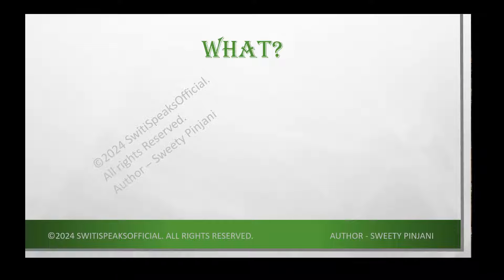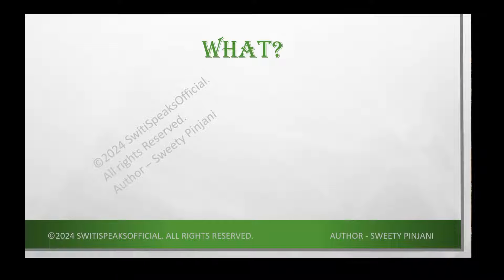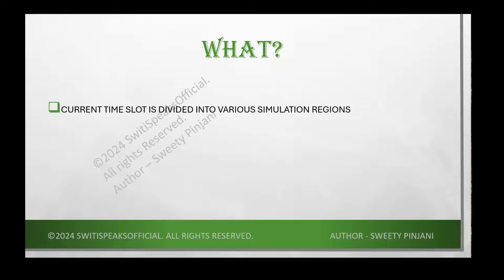SV Regions @SwitiSpeaksOfficial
Understanding of SV regions is very important if you are keen on understanding each & every SV concept.

Without understanding of SV regions, you can't thoroughly understand concepts like:-
1. Race conditions & ways to avoid them
2. Clocking & program block which help in avoiding race conditions
3. System Verilog assertions

Your entire time slot can be divided into 11 regions out of which 4 regions are dedicated to PLI.

Let us go through each of these reasons & understand what happens in each of them.